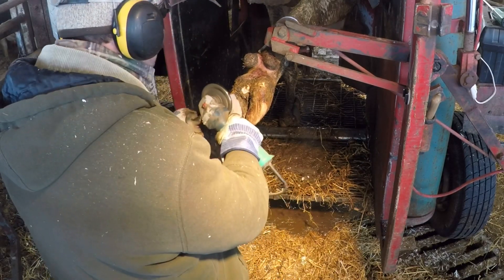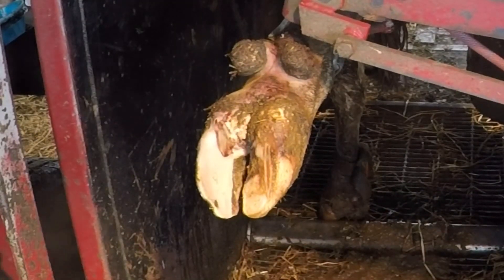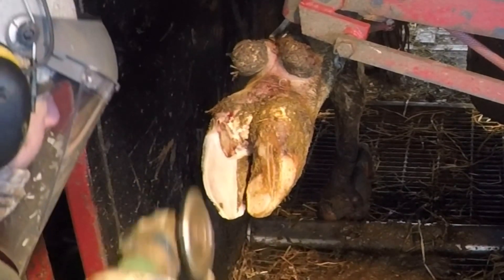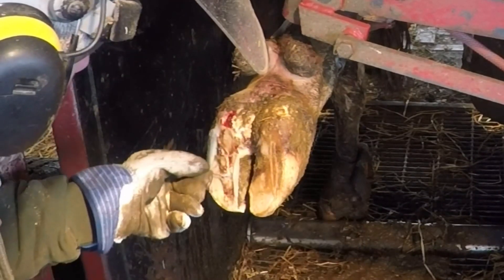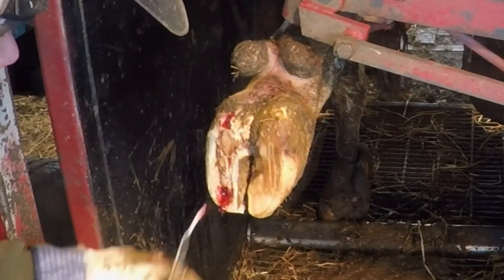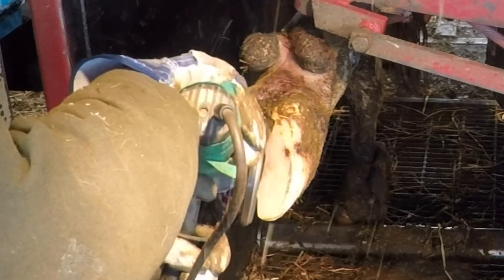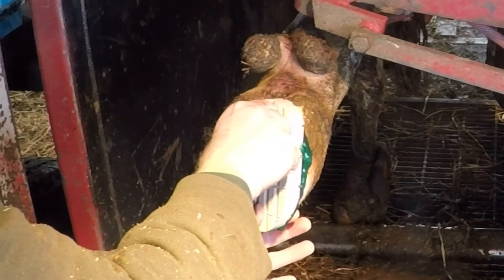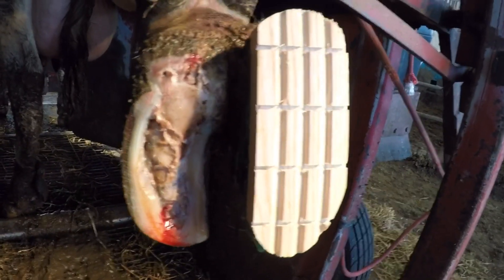Ep. 2 Cow with a painful sole ulcer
In this video we address a painful lesion on a cow named Candace.  This sole ulcer is located near the toe area of the medial claw on the right rear foot.  We trim away all of the loose under-run horn and apply a wooden block to transfer her weight off the affected claw allowing it time to heal.